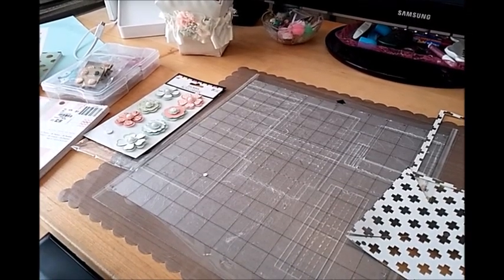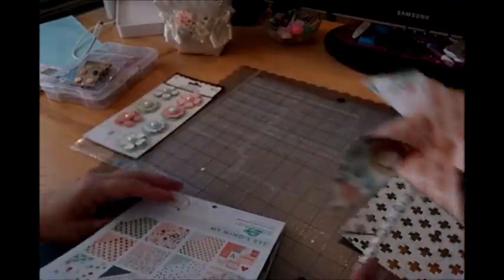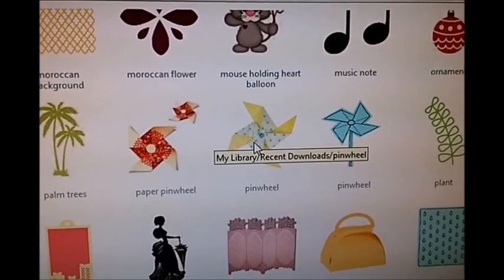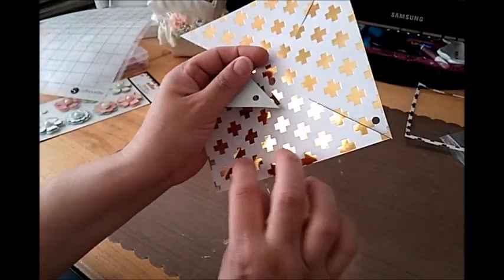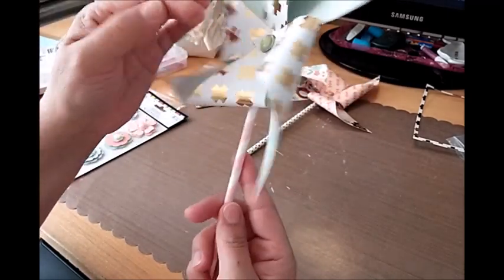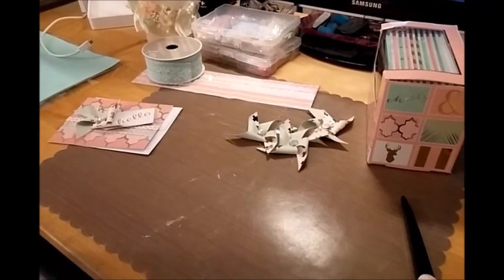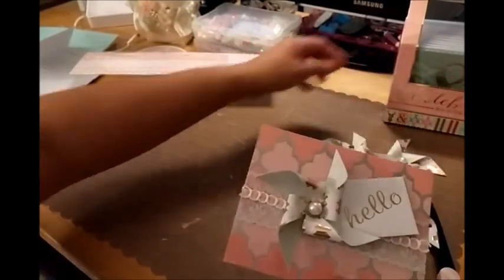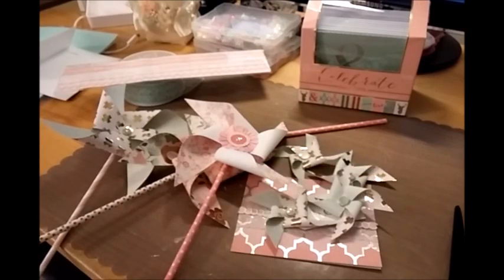Quick Pinwheel Tutorial using Silhouette Design Studio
Thank you Muriel for the inspiration